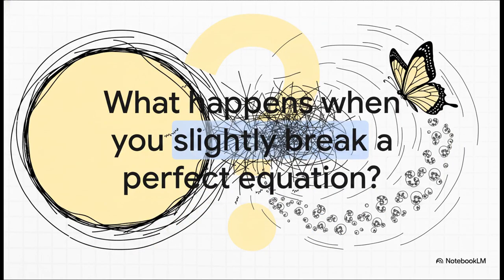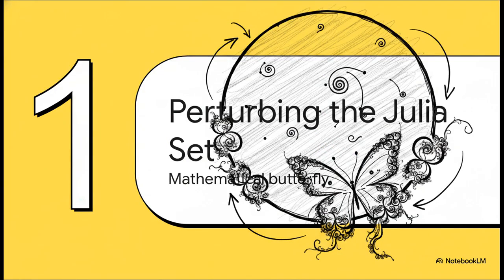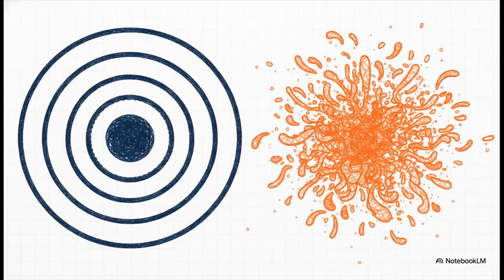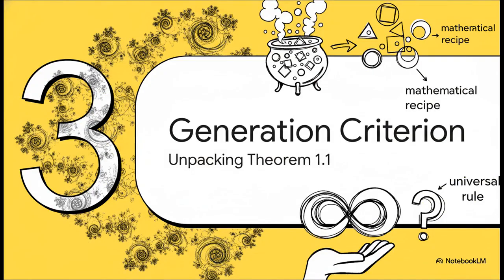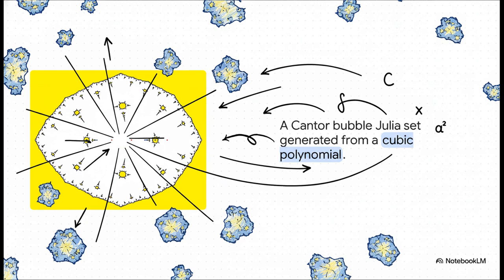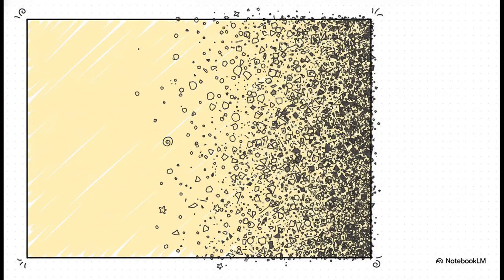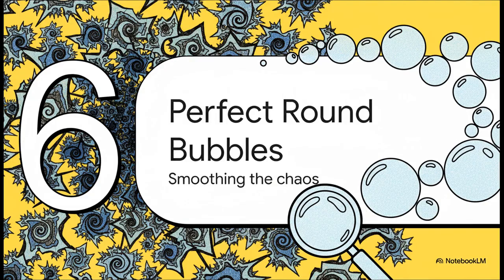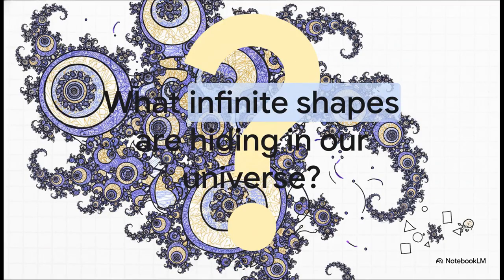Cantor Bubble Julia Sets